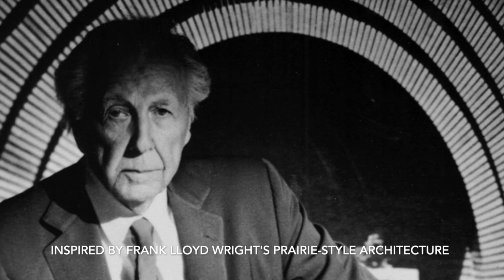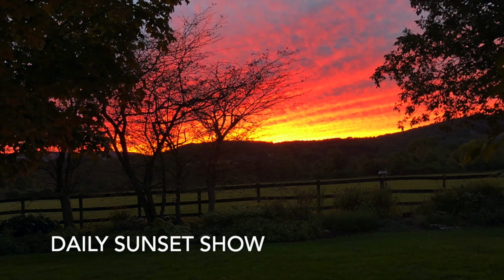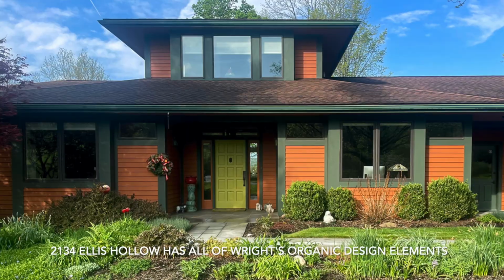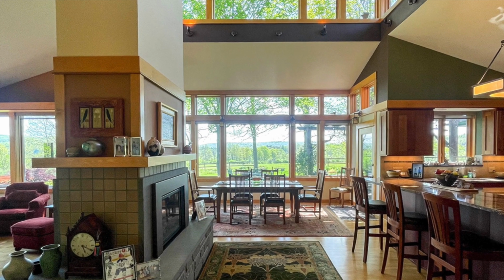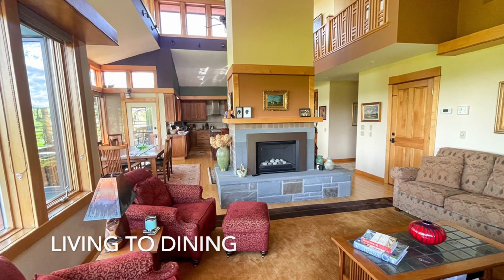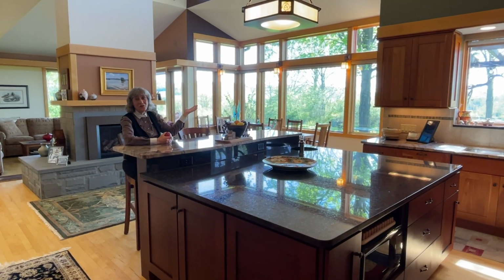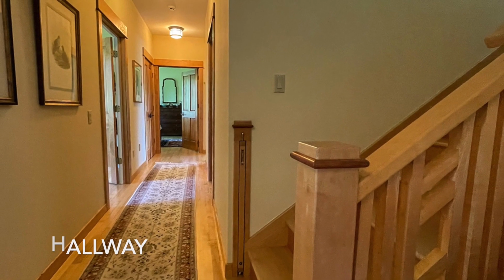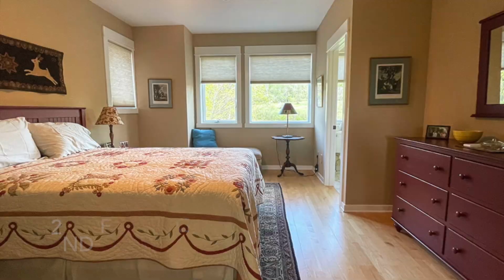2134 Ellis Hollow Rd, Ithaca NY 14850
Completely Captivating. Frank Lloyd Wright inspired 4 BR, 3.5 Bath Prairie-style home in Ellis Hollow. $400,000 of luxury upgrades includes a complete renovation in 2008 -- EVERYTHING has been done. 10.5 Acres. Stunning Far Away and Nearby Views. Daily Sunset Shows. Every room has a view. Just 8 minutes to Cornell and East Hill Plaza. You'll enjoy the openness and high ceilings. Walls of glass bring in the ever-changing light and views, blurring the line between inside and out. Detailed custom woodwork, hardwood floors and Pella windows. High-end Cherry Kitchen with paneled appliances (induction cooktop), granite counters – the huge kitchen island is the pièce de résistance with 2nd copper sink and breakfast bar. The open floor plan is designed to have separate living spaces: Kitchen, Living Room, Dining Room and Family Room -- and it all flows together.Flagstone patio, pergola, screened porch. Incredible Main Level Primary Suite with picture perfect views, walk-in closet, and large spa-style tile bath with soaking tub and glass walk-in shower. Office. 2nd Floor Guest Suite and balcony overlooks the Great Room. Lower-Level Rec Room. Wine Cellar. Set back from the road and beautifully landscaped. 2022 Heat Pump and Mini-Splits for heating and cooling. On Demand Hot Water. 2008 Roof with 30-Year Architectural Shingles. Exterior painted 2022. Near the 111-acre Ellis Hollow Nature Preserve and Community Center. Living here, you will always, always be looking at the outdoors and feeling part of it. It's nearly perfect in every way -- there's no place like it.